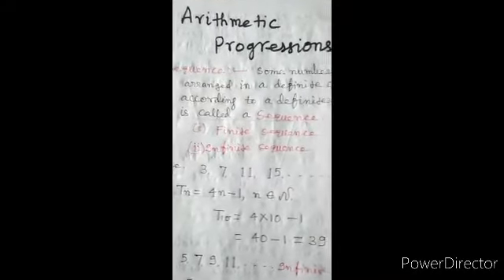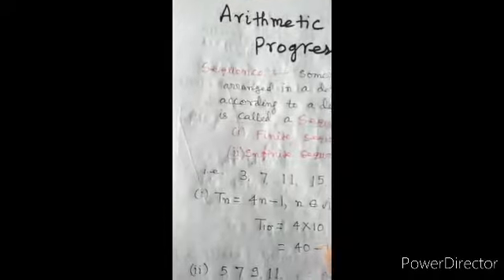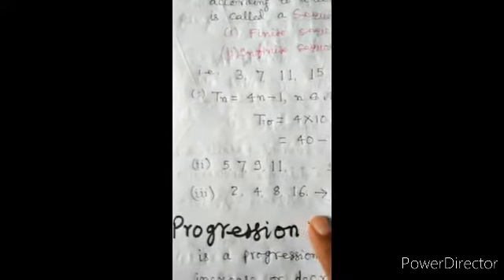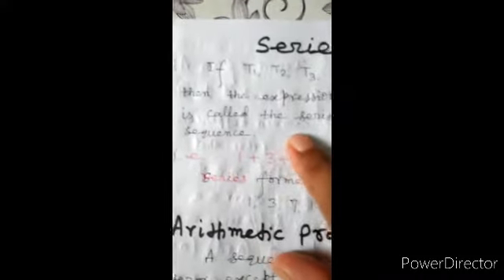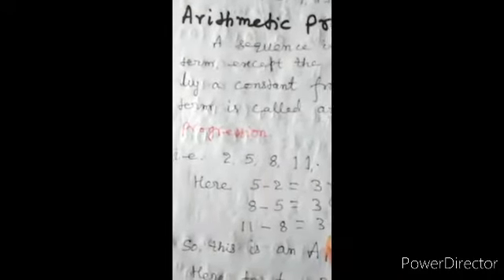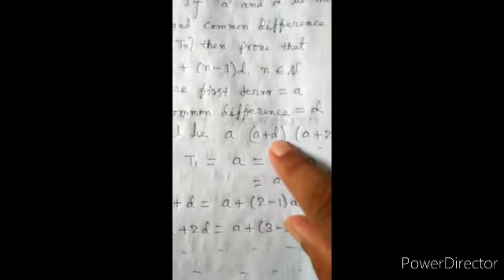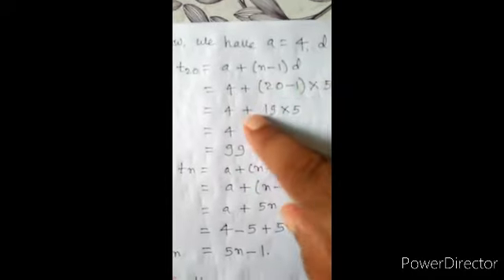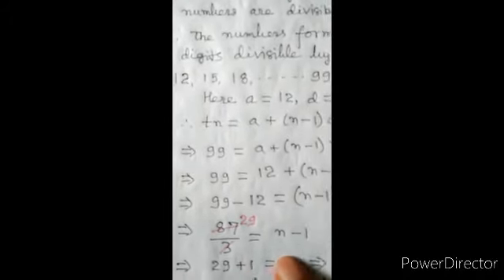Arithmetic Progression, Intelligible Mathematics, Krishna Kant Choudhary, DAV Begusarai.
General nth term of an Arithmetic Progression, Sequence, Series, Progression. Problems and Solution